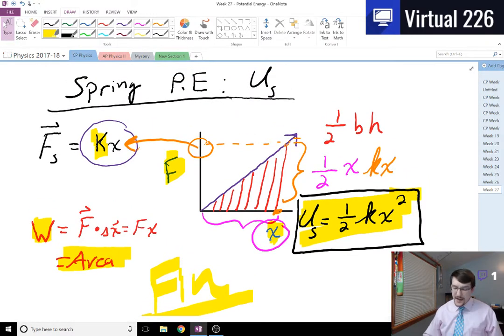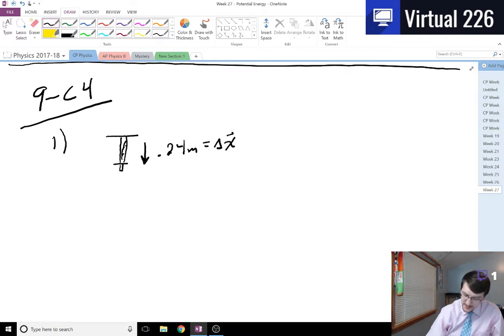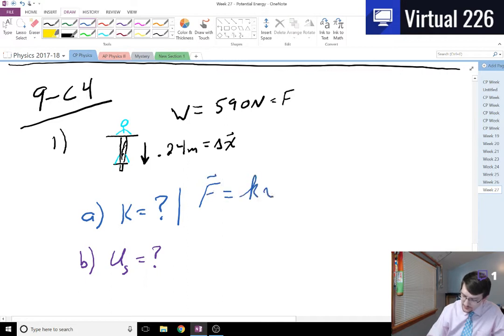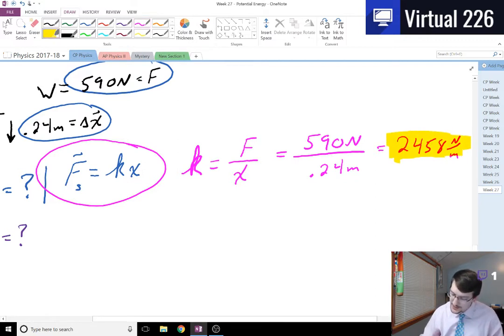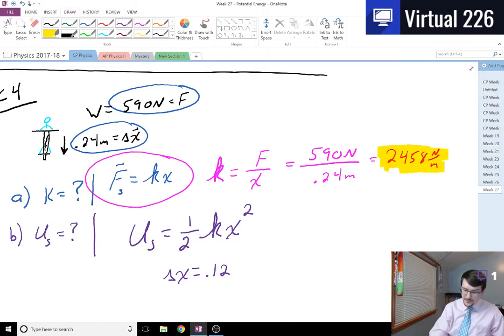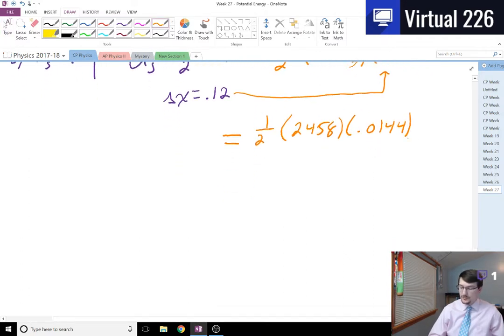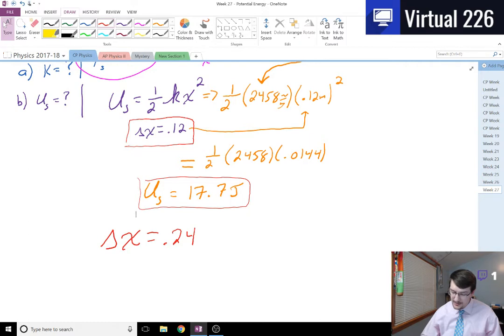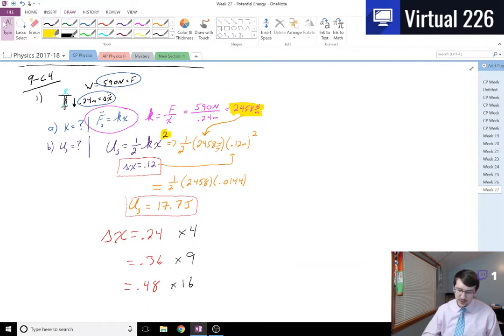CP Unit 8 (C4) - Practice Problem 9-C4-1 Pogo Stick Spring (Elastic) Potential Energy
We look at the stored energy of a Po-Go stick.